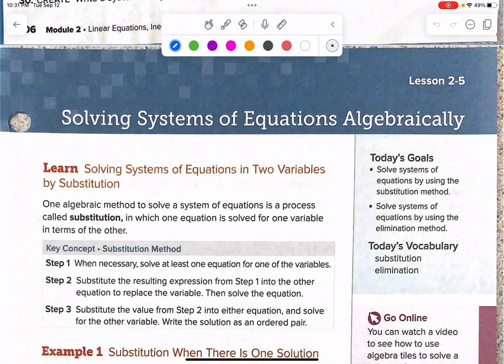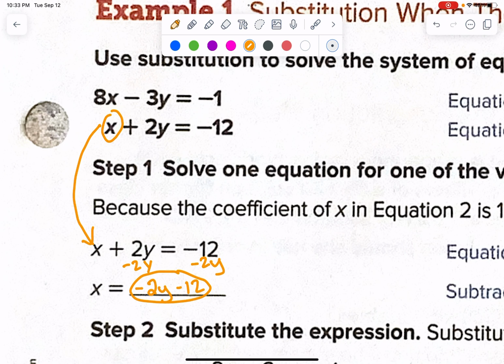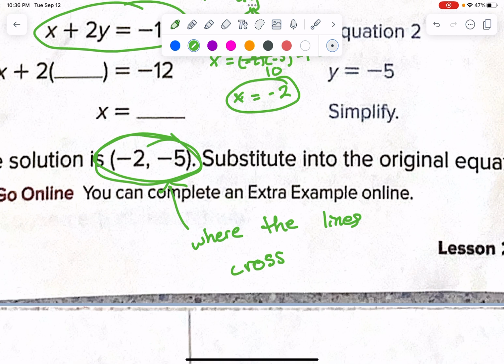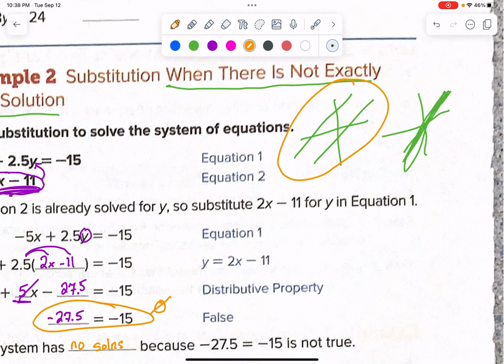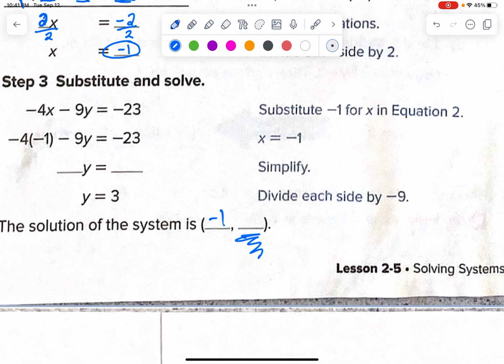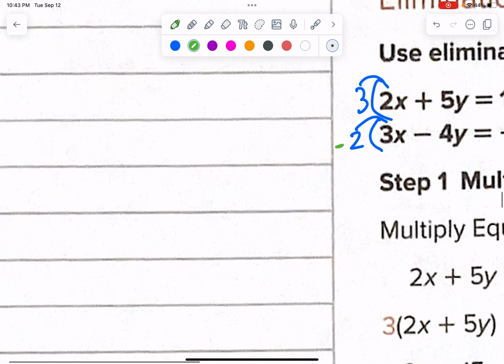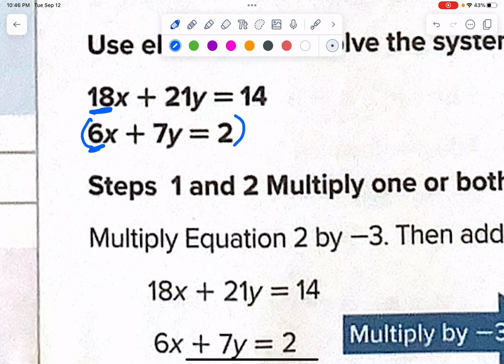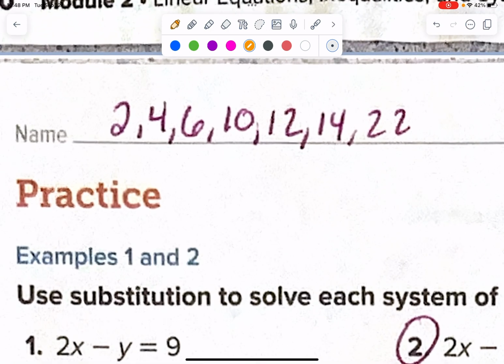Alg II 2.5